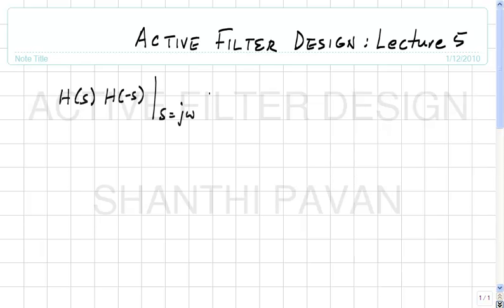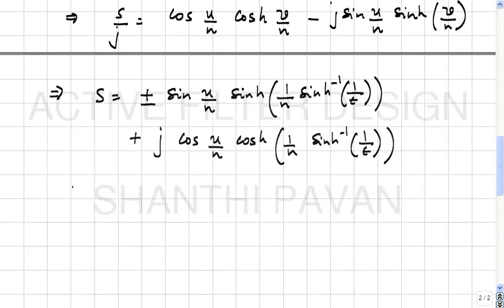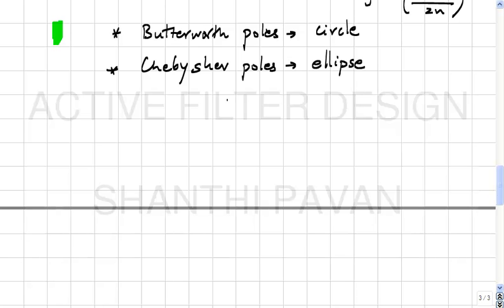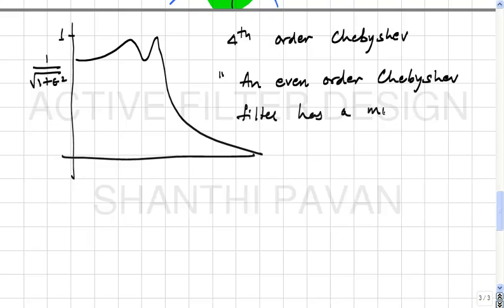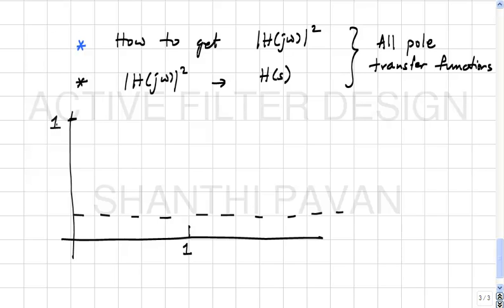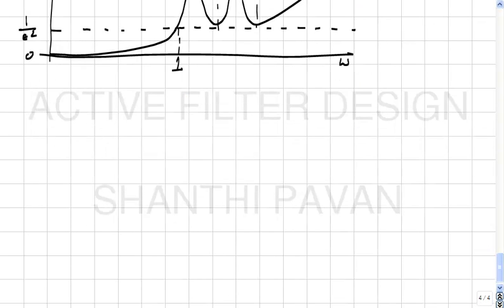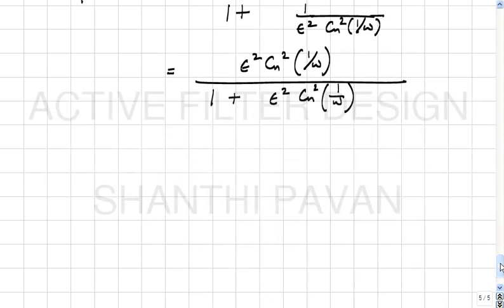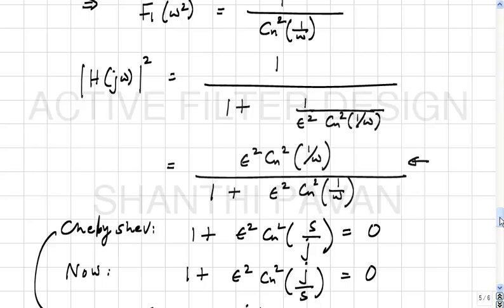AFD05 - The Chebyshev approximation (contd), the Inverse Chebyshev approximation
scaling.

Differential Pair.

active filters.

    Lecture 42 - Distortion and Intermodulation in filters, miscellaneous discussion on

fixed gm-bias circuits